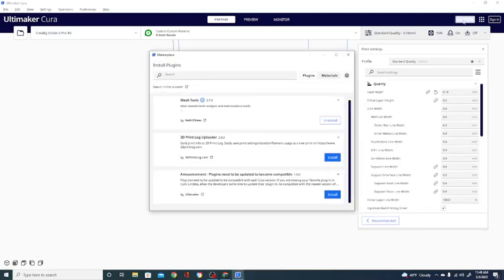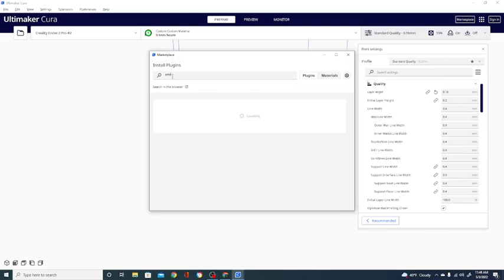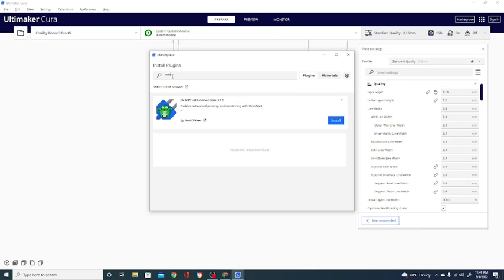Octoprint plugin OUT NOW for CURA 5!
SUPPORT TECHNIVOROUS 3D Printing:

become a channel member for youtube perks!

0xfFB33D2Af25909eB92dF5Da6236b69c4AFBaC692
0xfFB33D2Af25909eB92dF5Da6236b69c4AFBaC692